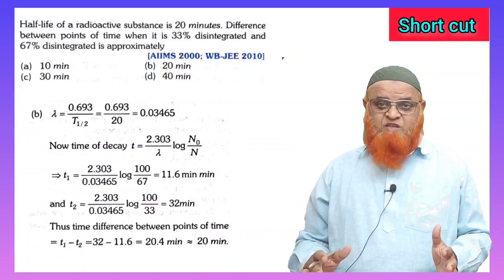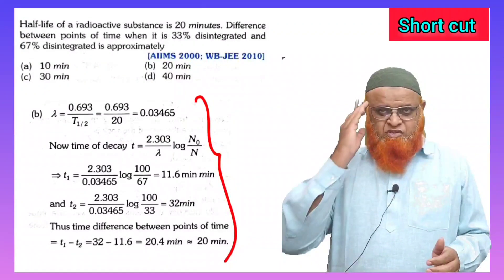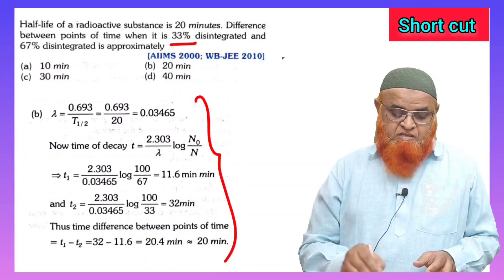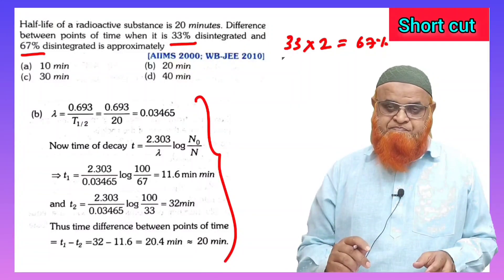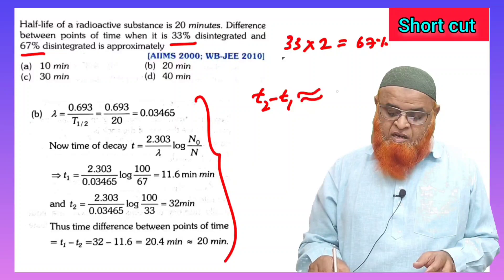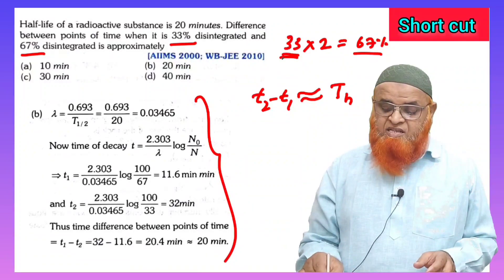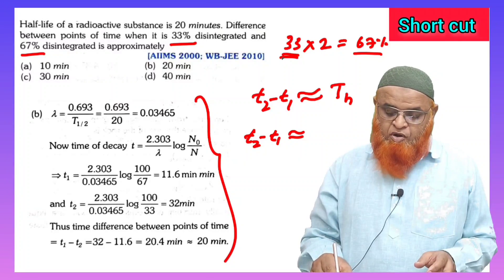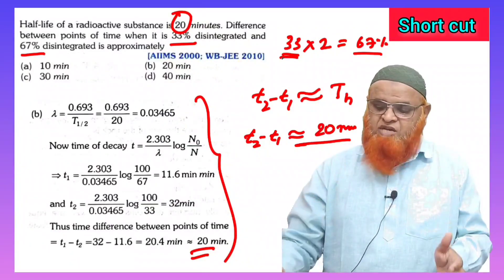13) Nuclear physics short tricks for Neet and Jee mains 2023